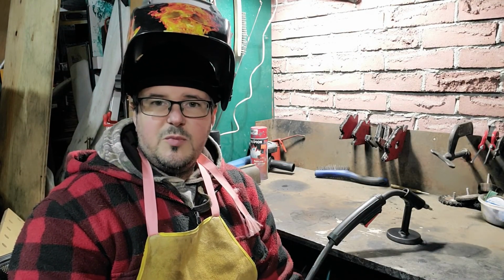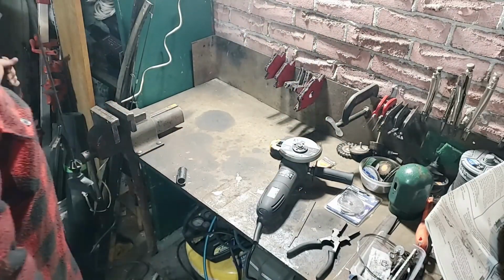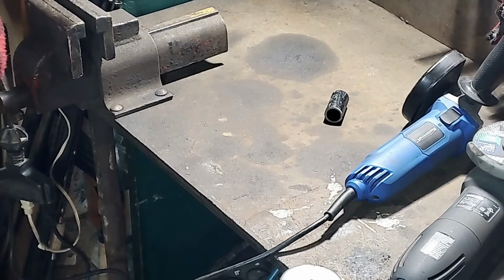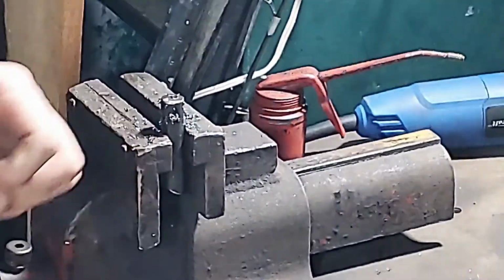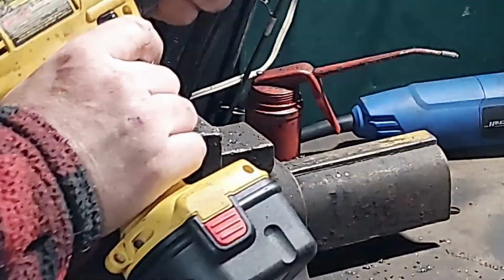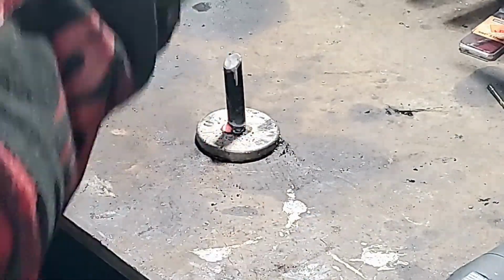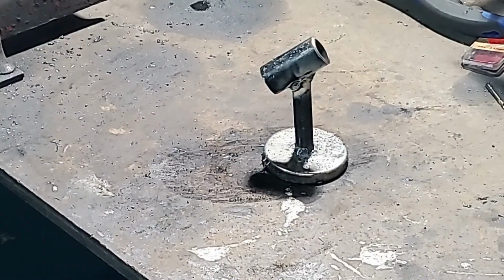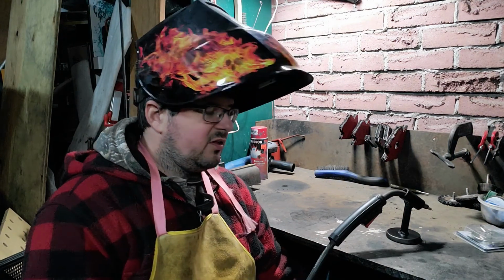DIY MIG/flux core Gun holder (flash warning)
Tired of your MIG gun falling off your welding table or cart? Me too. In this video, I'll show you how I made a magnetic MIG/Flux core torch holder.